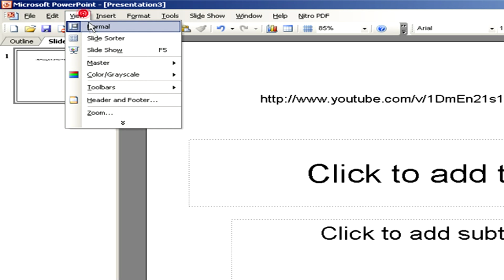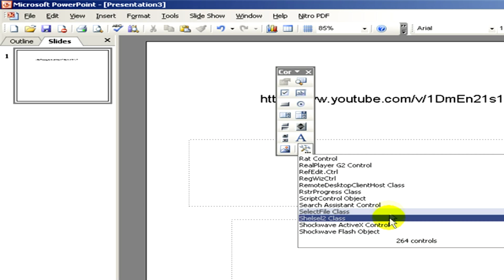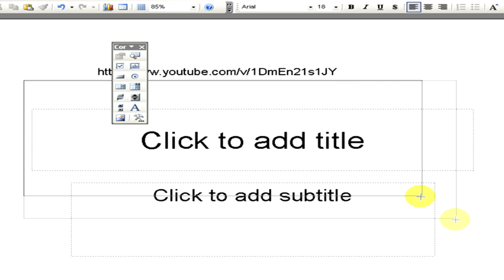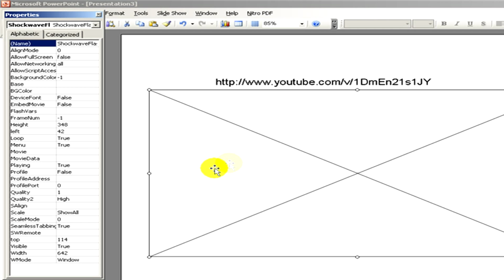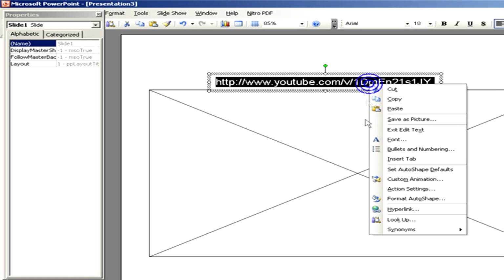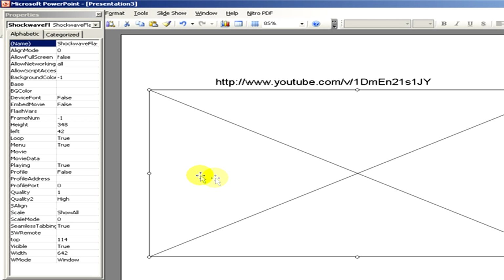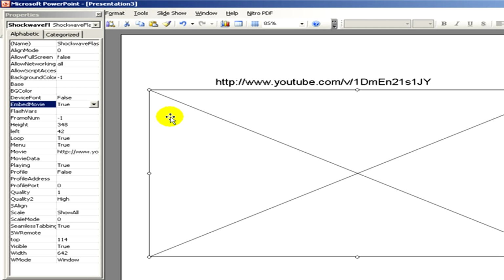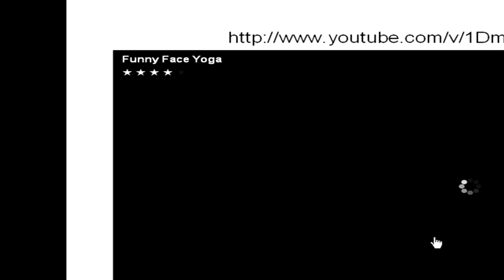Internet & Computer Skills : How to Embed YouTube Videos Into PowerPoint Presentations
PowerPoint is great software for creating presentations, and a URL can be pasted into a presentation to embed a YouTube video. Discover ways to modify a link that has been copied into PowerPoint with help from an IT engineer in this free video on embedding videos into presentations.